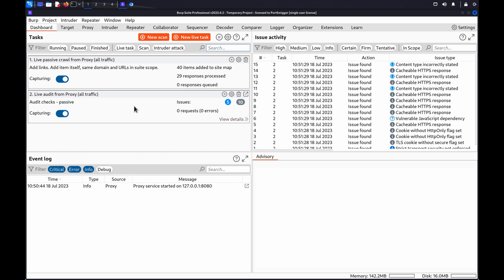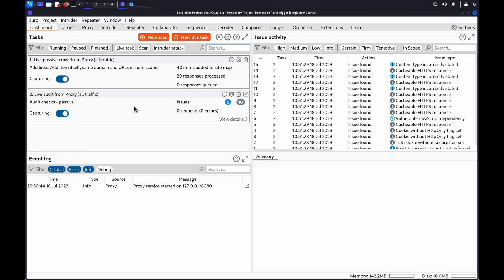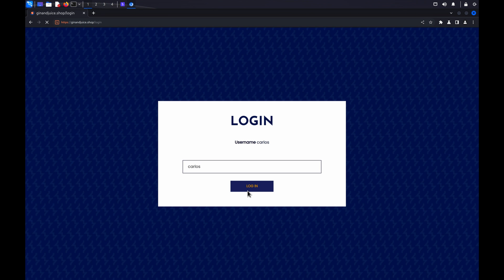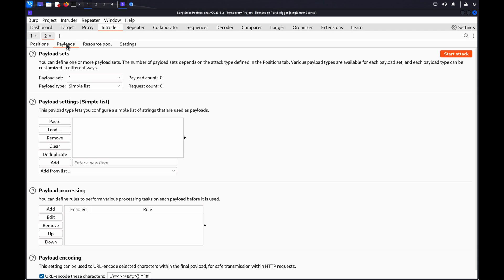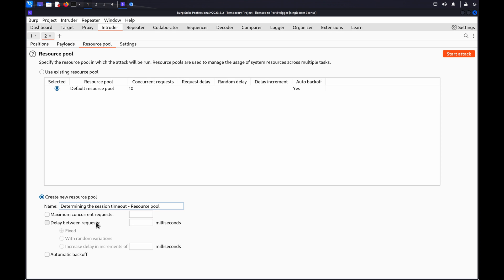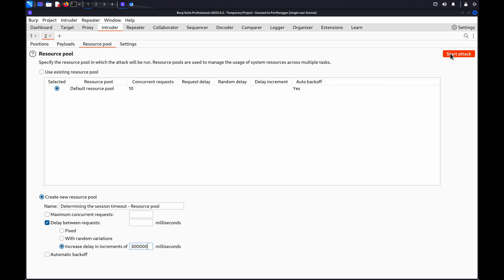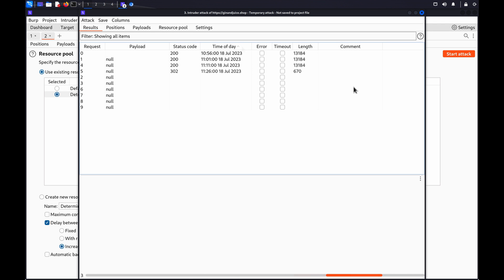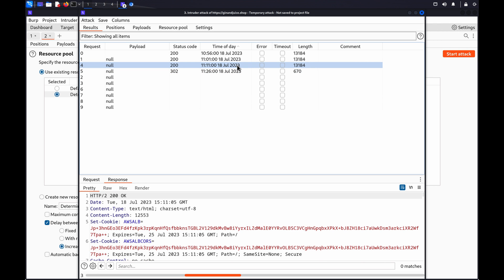Determining the session timeout using Burp Suite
When a user doesn't use an application for a certain amount of time, most applications will automatically log out the user and destroy their session. To determine how long it takes for a session to timeout, you can use Burp Intruder to issue the same request multiple times with increasing delays.